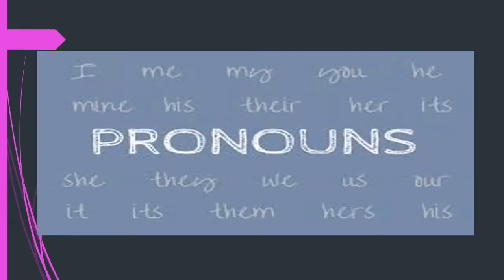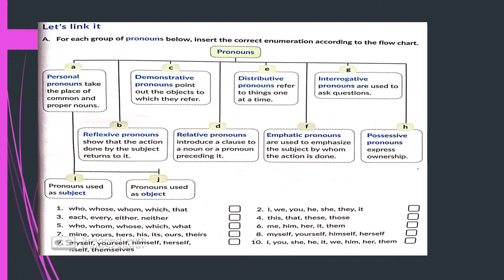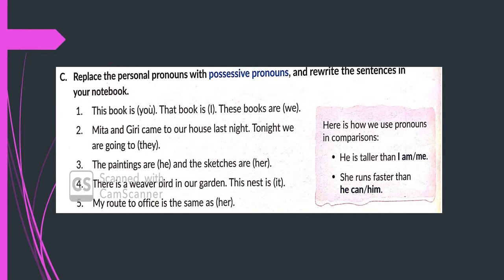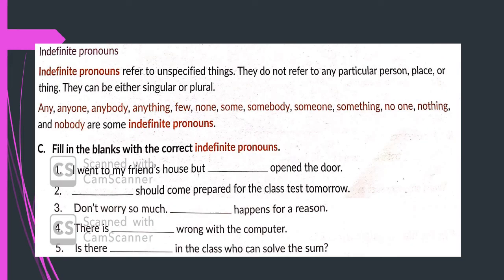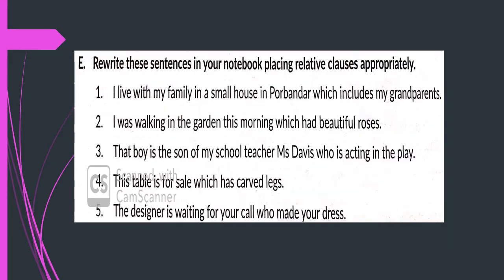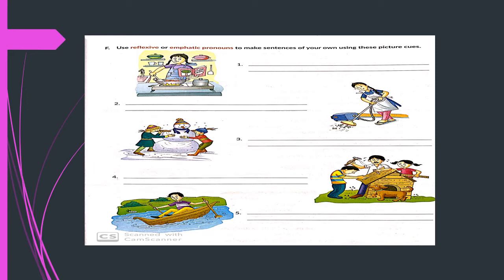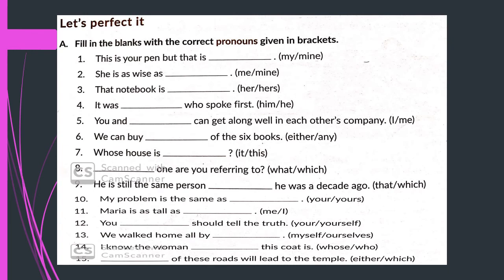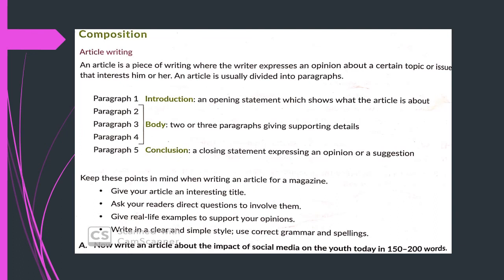ENGLISH I CLASS 8 I GRAMMAR I LESSON 4 I VIDEO 2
PRONOUNS (PART 2)